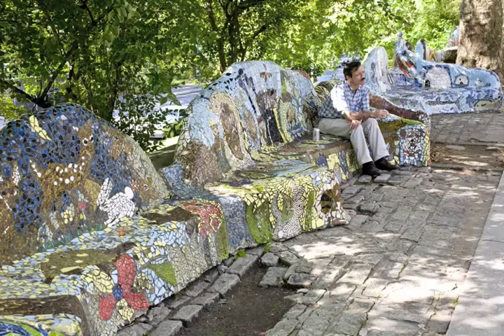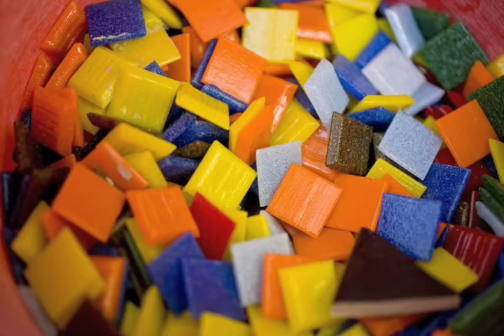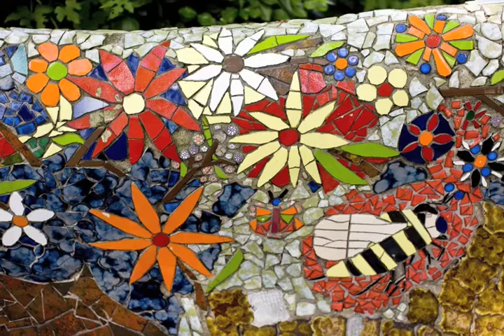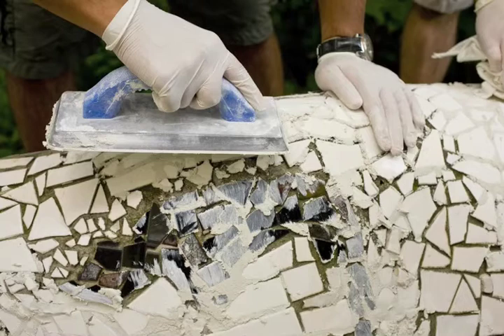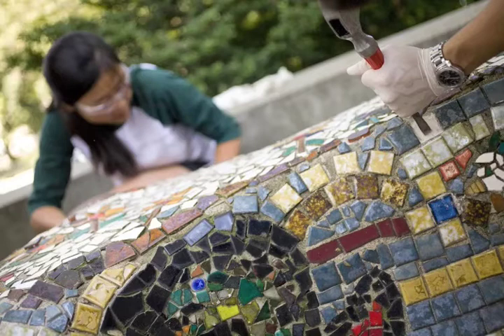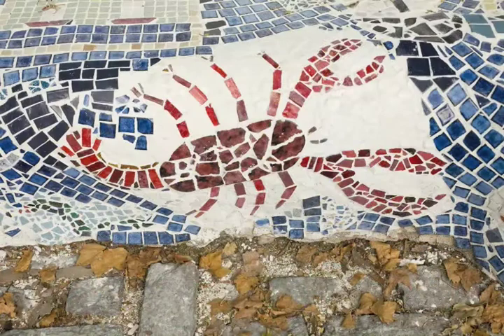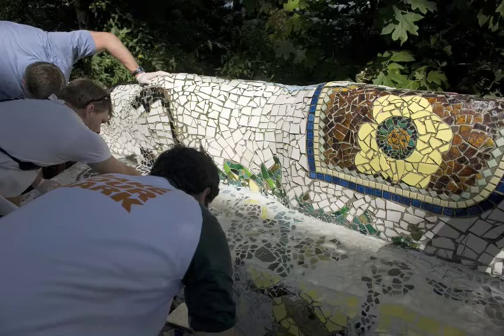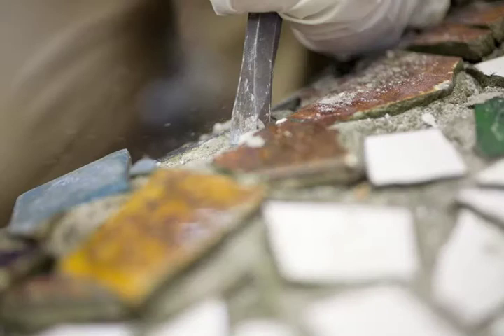Truly Public Art: The Rolling Benches of Grant's Tomb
When "The Rolling Bench" was completed in the early 1970s, it stood as the largest public art project in U.S. history. Today, the piece is undergoing a restoration.